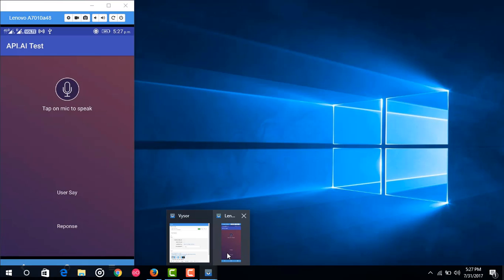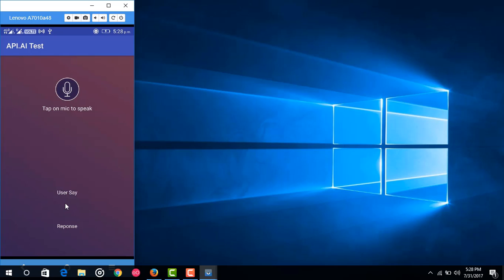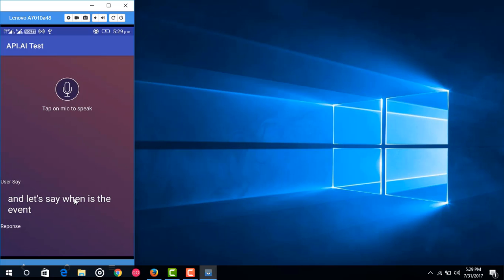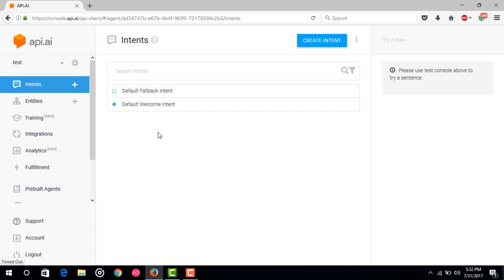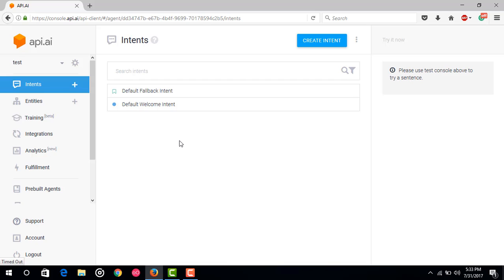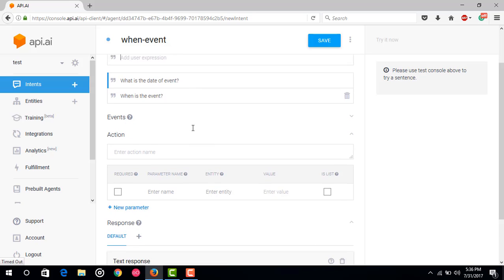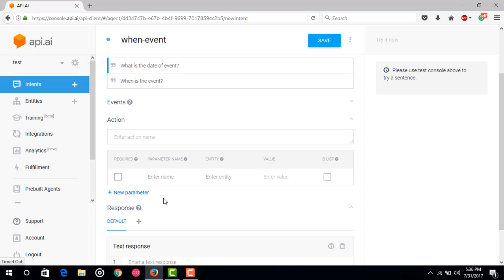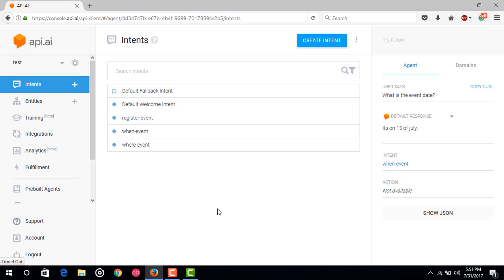Dialogflow (API.AI) Tutorial 4- Making your own Chat Bot Part 1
Learn how to make your very first chat bot using Dialog flow (API.AI). In this tutorial you will learn making an event chat-bot which replies to the event regarding queries of the user.